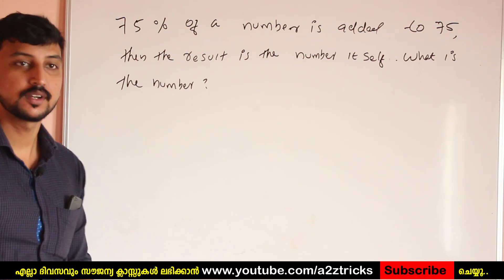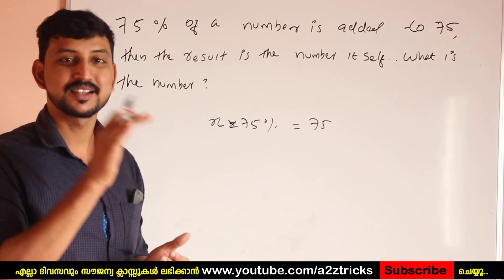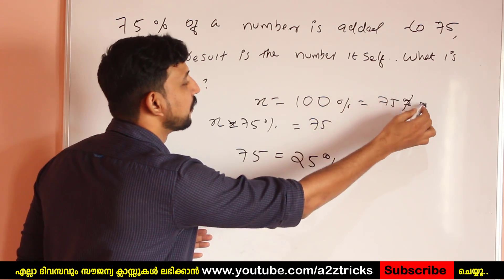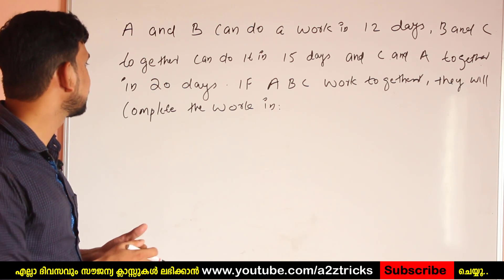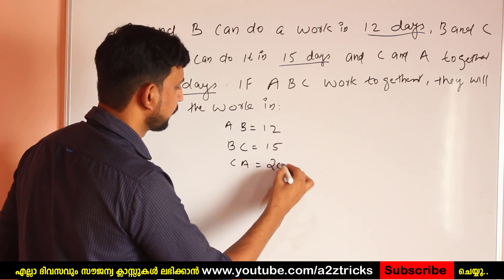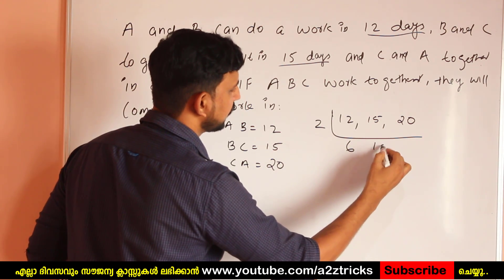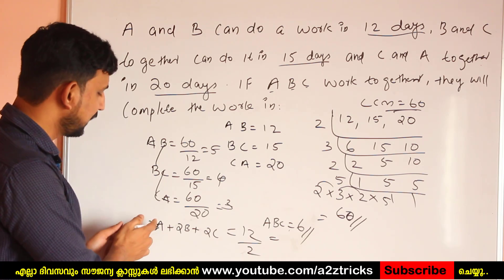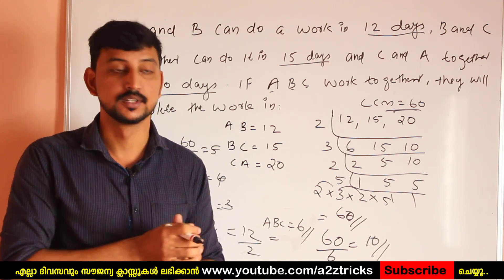Women Civil Excise Officer | Police Constable Maths - Kerala PSC - Chapter #226 | A2Z Tricks PSC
Women Civil Excise Officer, Police Constable Model Maths questions and explanations..